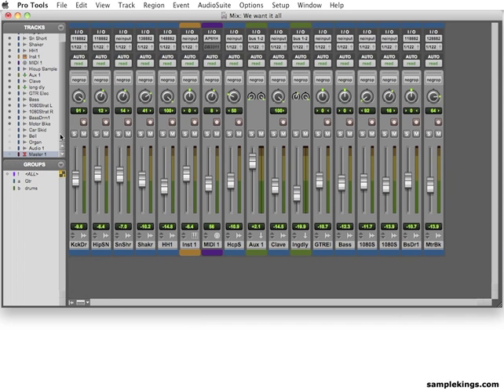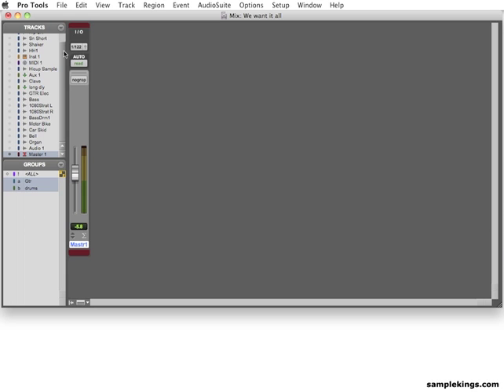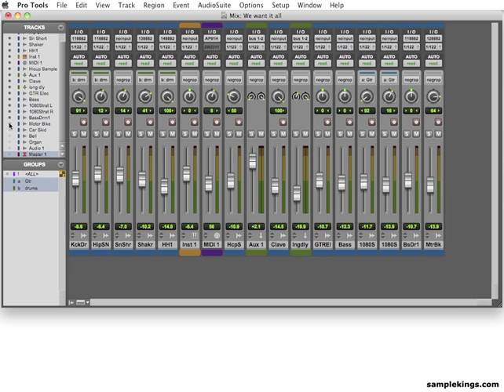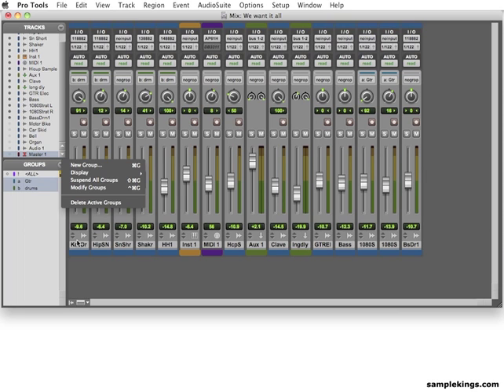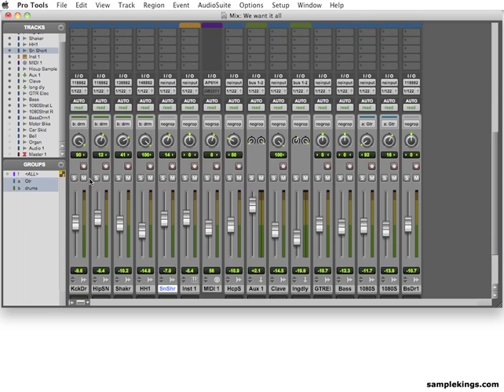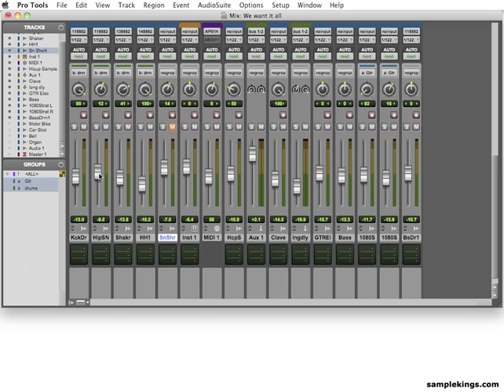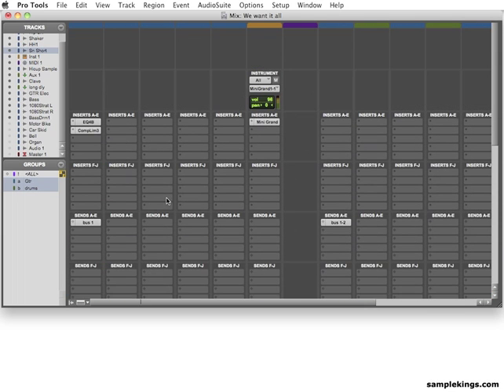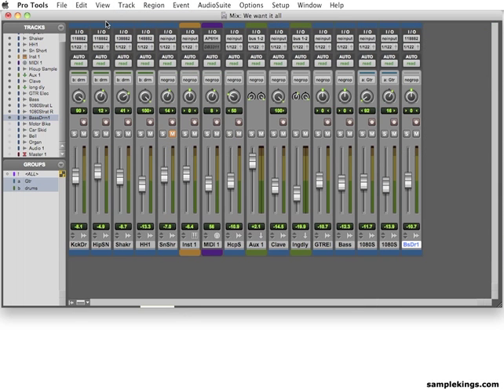Pro Tools 9 Instructional DVDs Preview- Lesson 14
The Edit Window Overview.